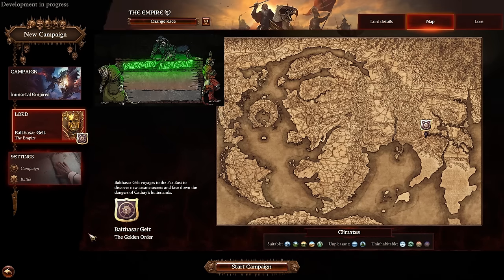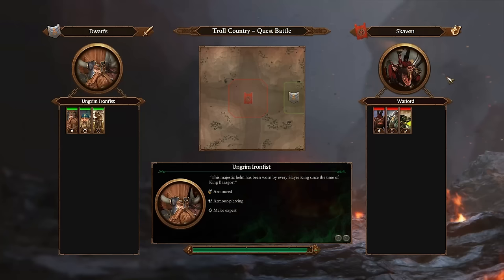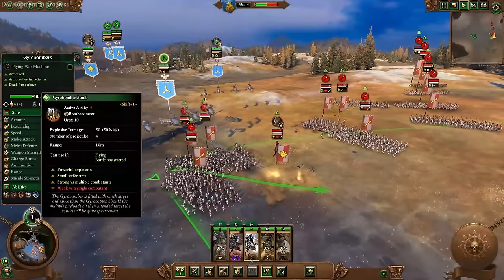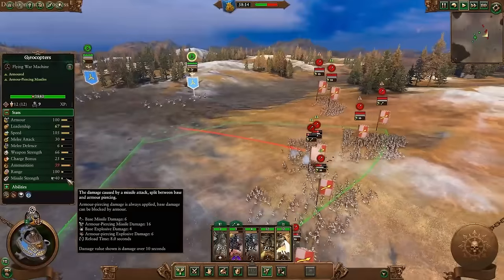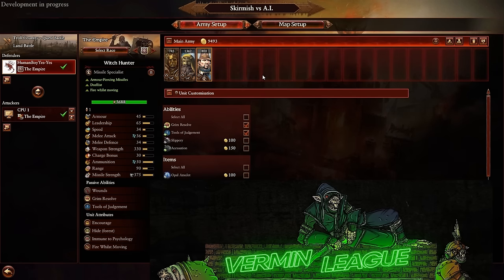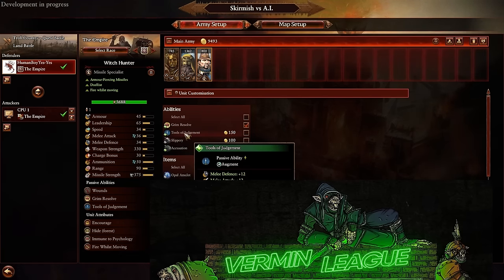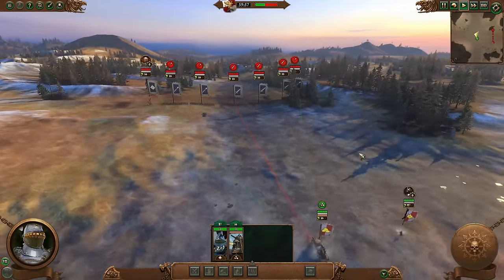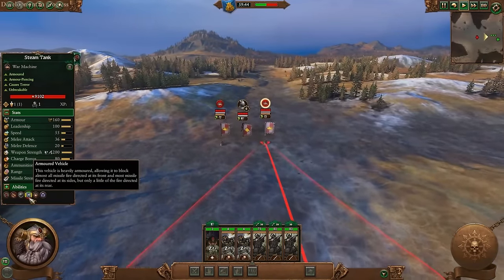19 FREE Changes With Thrones of Decay!